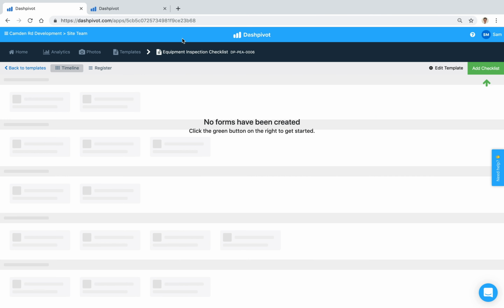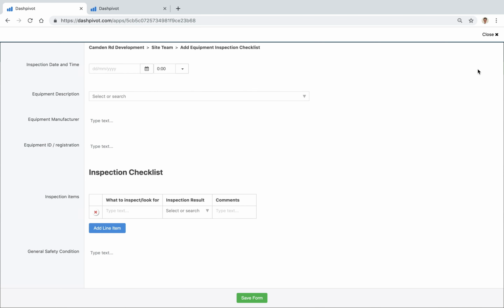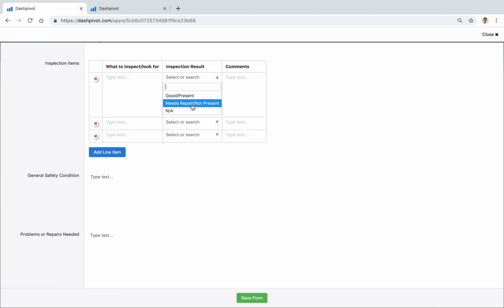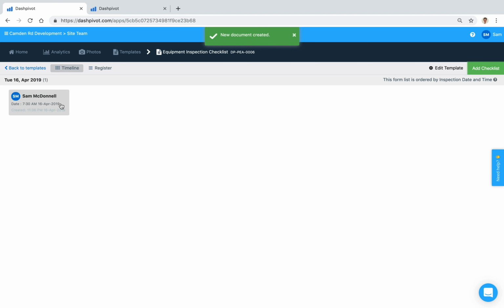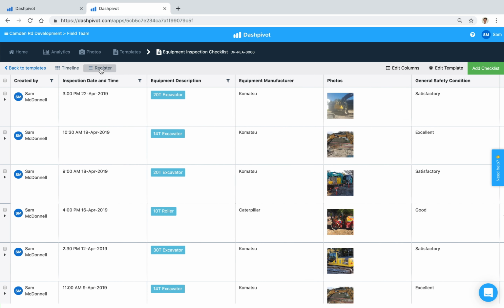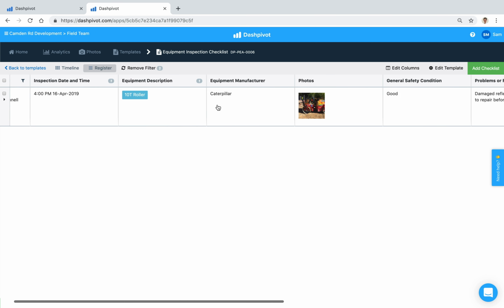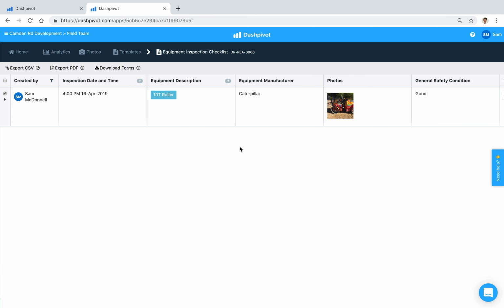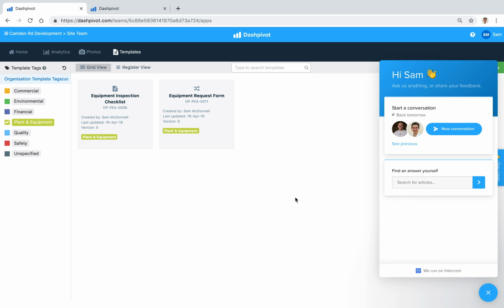Easy plant, equipment and asset inspections using the Dashpivot app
It’s important to make sure that the plant and equipment on your site is inspected and maintained in good working condition. Completing inspections regularly helps to ensure the equipment is safe for your team to continue to use and operate, as well as

Having a standardised inspection checklist makes it easy to conduct the inspection, and make sure nothing gets missed. Any damage or faults identified might mean the equipment is not safe to operate, and readings off the equipment might mean a service is required soon.

Dashpivot standardises the process, and makes it easy to complete plant and equipment inspections in the field with high quality photos/videos attached.

Transcript:

Hi everyone, it's Sam from Sitemate, when it comes to plant and equipment used on site it's important to make sure that they're inspected regularly and maintained in good working condition safe for your teams to use and operate. In this video we're going to look at how you can use Dashpivot to streamline your inspection process capturing records digitally in the field and keeping
everything organised and easy to find, so we've got a equipment inspection checklist or plant inspection checklist here set up inside of Dashpivot already, no forms have been created just yet so we're going to click this green button over here to add a new checklist you'll see that this particular template has already been set up so we've got a series of fields for date dropdowns, text,
tables etc. I'm gonna start to fill out some of these fields so we'll put in the inspection date maybe it's 7:30 in the morning the equipment we're inspecting might be a 10 tonne excavator, we can punch in the manufacturer, the plant ID or this might be a registration number something like that and we can proceed to fill out all of these fields so we've got a section for each inspection item
if there are different aspects of the piece of plant that we're inspecting and we can leave a result for whether it's satisfactory or not and then we've got some sections in this template for general safety condition, a section for repairs needed and related to repairs we might need to take some photos which is really handy in the Dashpivot app you can click the add photos button it'll open up the camera you can take a photo tag it, add your description as normal and then as you save it it'll be linked into this inspection that you're filling out and we can proceed to fill out all of these fields as per the template that we have set up in Dashpivot and then once we're happy with what we've filled out this form with we can hit save and you'll see that we'll have that record now stored in inside of Dashpivot, now over time you'll probably end up with something that looks a little more like this where you've got all of your inspections organised day-by-day and in this case we've set it up so that the item of plant that we've inspected the piece of equipment is actually shown on
the form thumbnail which is quite handy so we can if we need to pick on any particular item of plant we can go ahead and open that another really neat thing about Dashpivot is that we can convert these forms and the information inside each of these forms into a register with one click, we can just click register up here and you'll see that it's taken all of our fields and converted them into columns so we've got a column for all our photos, I've got a column for the description and the inspection date and time and this is really handy because we can start to apply filters so if we wanted to look at all the inspections that were completed in the current week we could apply a
filter there and then if we wanted to refine our search again by a particular piece of plant or equipment we could do that again and say alright show me the 10-tonne roller and what that's going to reduce do is refine all of our results and we can apply multiple filters across multiple columns to return the results that we need, and from here if we need to download this particular form as a PDF
or we want to export this into Excel it's very easy to do from the register view we can just click this button over here, make a selection and the export options appear at the top so we can export it as a CSV if we want to put it into Excel we can export this register as a PDF or we can download the individual form as the PDF as well which is the same as if I open up the form and click this download as PDF button up the top here so if you want to get started with a plant inspection template we do have one (character limit)